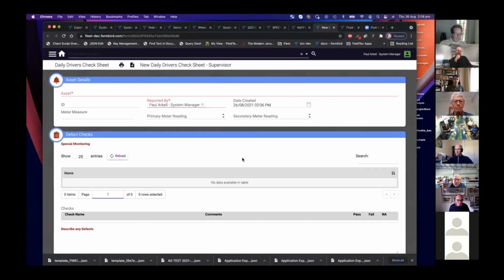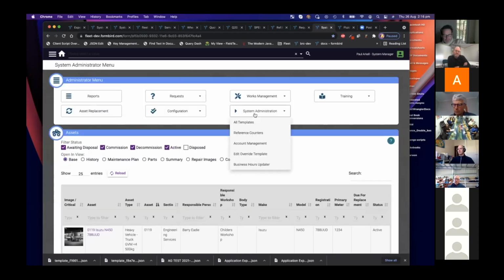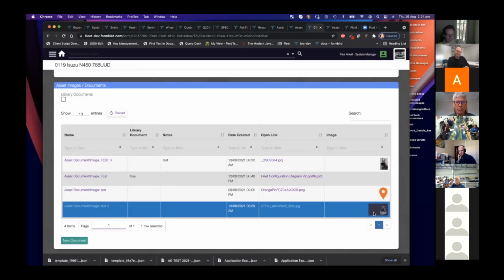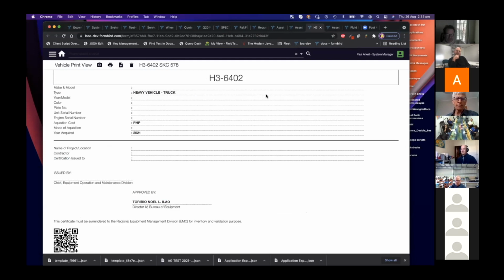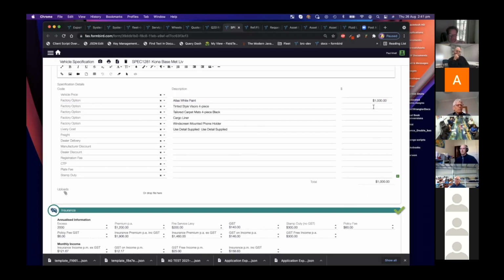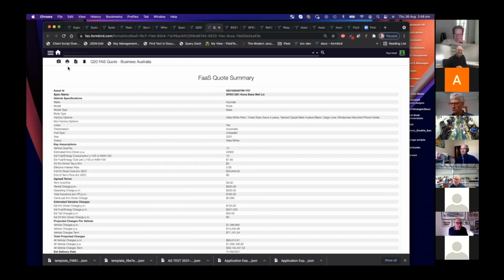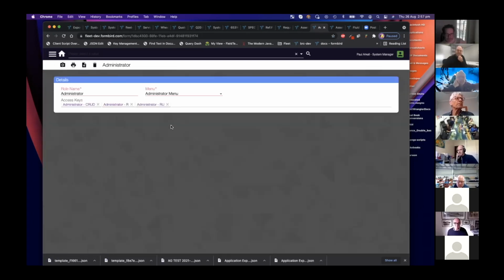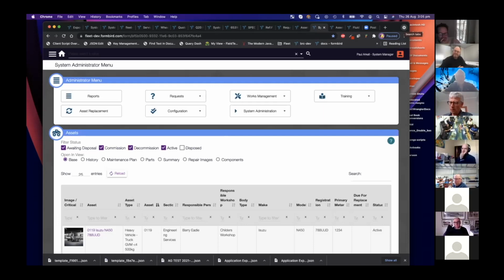Formbird FLEET User Community 26 08 21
Monthly User Community for Formbird FLEET users